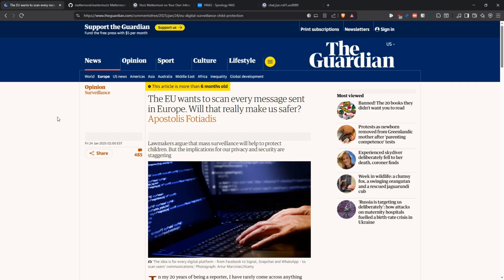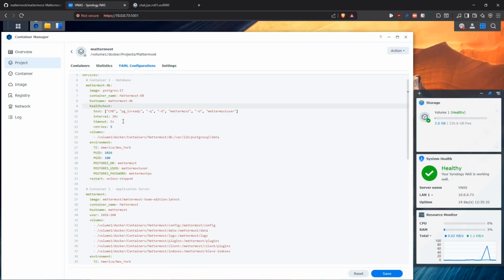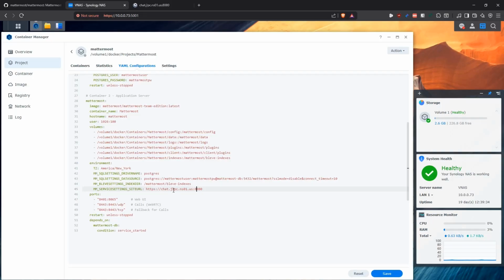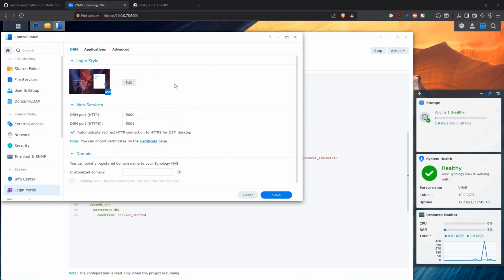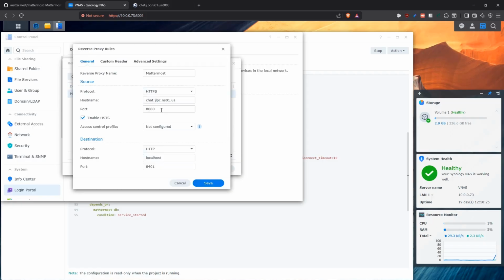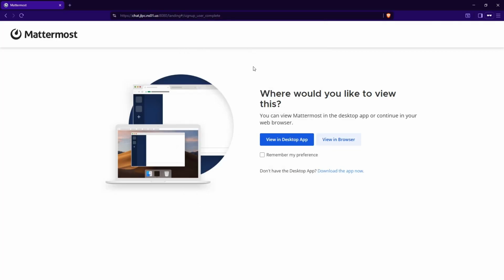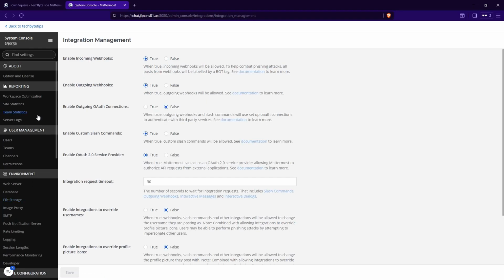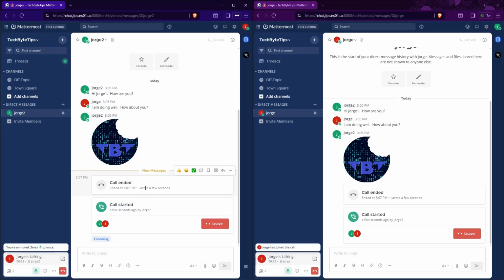Installing Mattermost as a container for private communications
In this video, we discuss how to host our own Mattermost server.

Timecodes
0:00 - Intro
0:05 - Shoutout to the Donors!
0:29 - The topic
1:35 - What is Mattermost?
3:15 - The Folder Structure
4:18 - The Project
10:55 - Building the Project
12:25 - Checking if the app is working
12:48 - Exposing the app: Reverse Proxy Entry
14:49 - Exposing the app: HTTP Enhancements
15:49 - Exposing the app: Port Forwarding
17:36 - Exposing the app: Getting an SSL Certificate
21:00 - Setting up the app
24:57 - Inviting others to the server (testing)
27:14 - Allowing users to start calls
30:20 - Outro